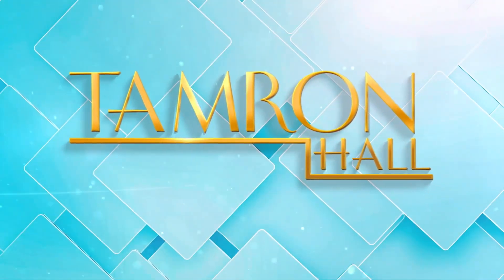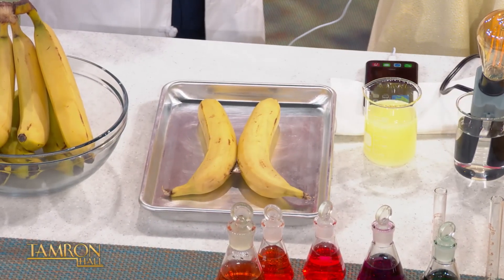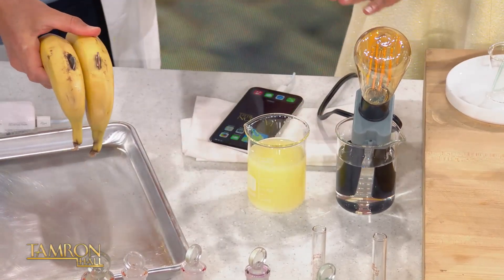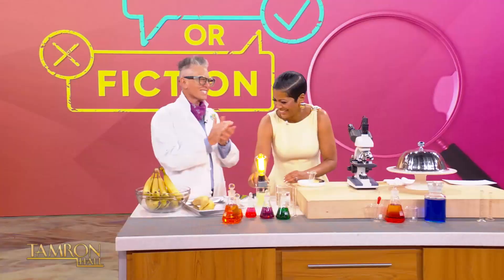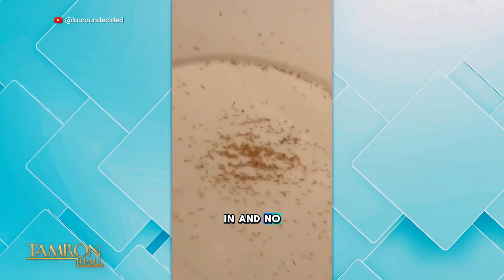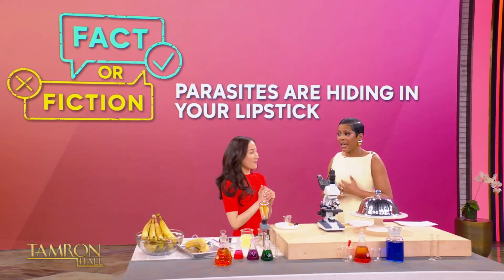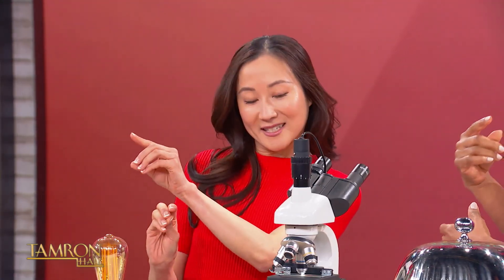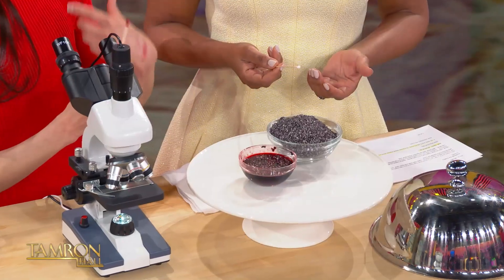Charging Your Phone With Fruit?!: Fact Or Fiction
Among viral social media mythology debates, one that has sparked buzz is whether or not some bananas could charge your phone. Science Educator "Chemical Kim" Kim Hilton joins Tamron Hall to help figure out, live in studio, if this is real or not.

Want a front row seat to everything that is happening on our show? Sign up for our emails for a first chance at giveaways, sweepstakes and contests! Receive updates on our biggest upcoming shows and exclusive digital content that you didn’t get to see on television.

From the deeply moving to the purely fun, “Tamron Hall” is a daily destination for all things topical and a platform for viewers to connect with the people who are shaping our world through meaningful, engaging, and entertaining conversations. Tamron Hall brings a refreshing, relatable, unpredictable, and unstoppable voice to television.